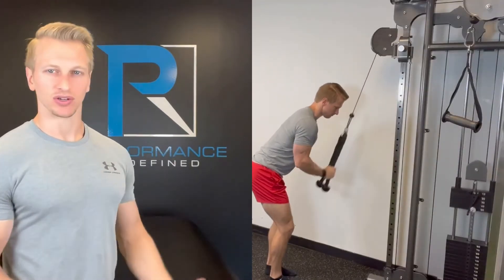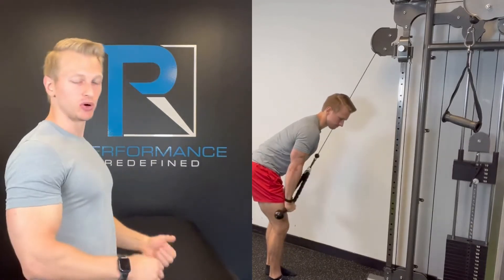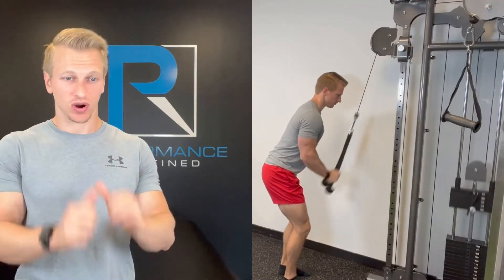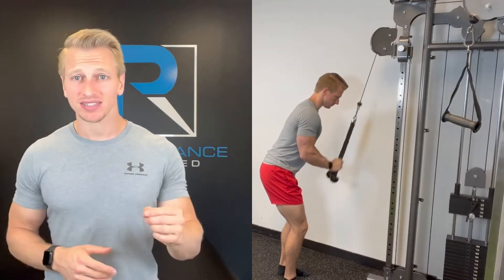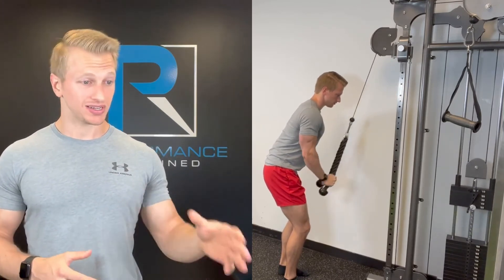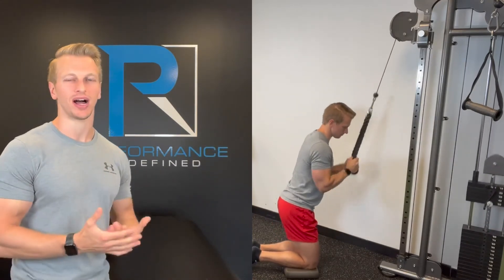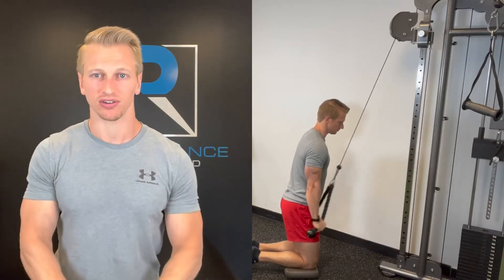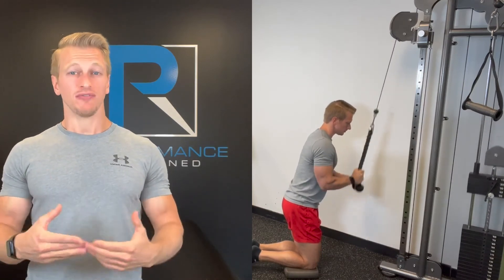Maximize Your Triceps Pushdowns!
In this video, I'll discuss five strategies to maximize your tricep pushdown. The primary intent of these benefits is tricep hypertrophy or growth. But, remember, your exercise intent always needs to align with your execution. So, if you're performing tricep pushdowns for a different goal, recognize that these strategies may not be specific to you.
Are you a physical therapist or strength coach looking for CEUS? Join our next Performance Redefined course that's approved through the APTA and the NSCA!

00:00 - Introduction
00:44 - Don't Start From the Top
01:53 - Avoid Excessive Trunk Flexion
03:15 - Avoid Excessive Shoulder Momentum
03:58 - 1:2 Ratio
05:08 - Tall-Kneeling